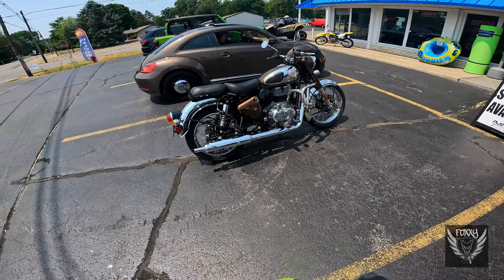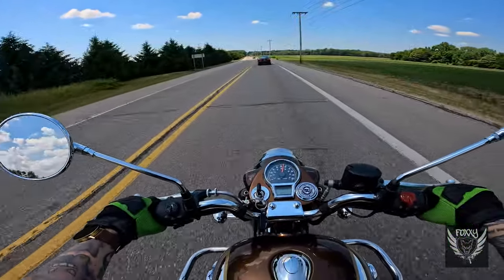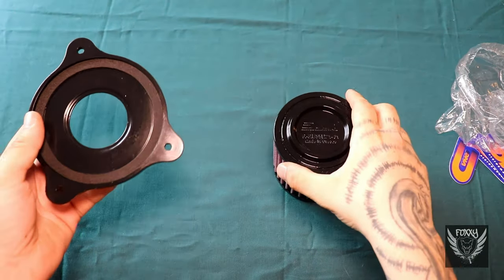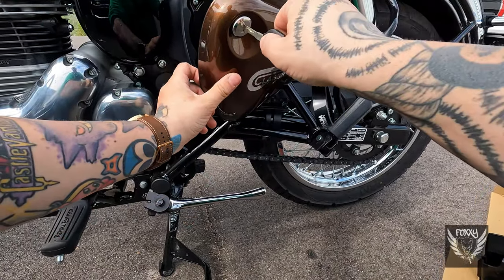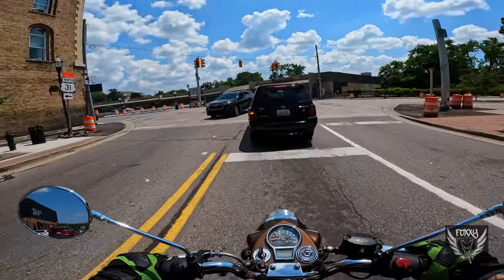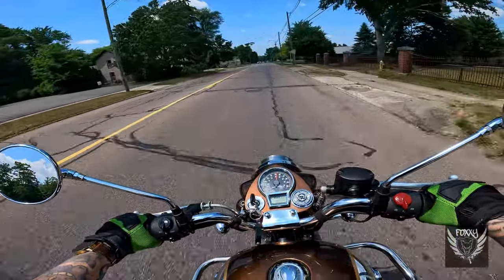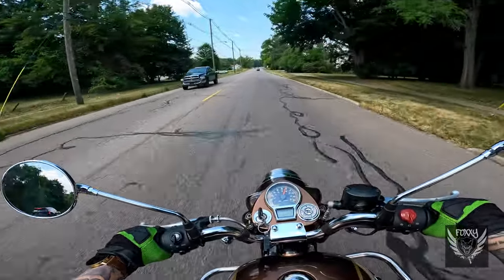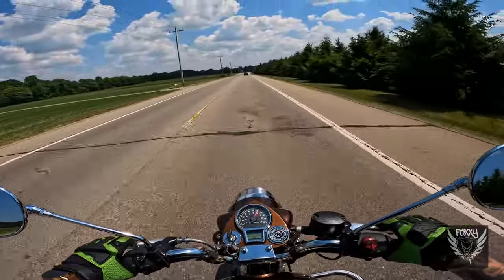Project Royal Enfield Part 1: RE Classic 350 DNA Stage 2 Kit - Does It Really Improve Anything?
Hey there, Welcome to Project Royal Enfield. This is a fun little mini series i'm working on involving my 2022 Classic 350. The goal of this series is to see what can be done to improve the performance of this little single cylinder 350cc bike. Can we make it quicker?, More well rounded? more capable at high way speeds? Who knows.

In this video (part 1) I'm swapping out the stock air filter & intake for the Stage 2 kit by DNA.
It's the quickest and easiest modification you could do on these 350's. It's around $125 so for the price I'd hope there's some sort of boost in the performance of the bike. Others swear by the Stage 2 DNA kit but i'm keeping an open mind with it. Let's see what happens after the install.

I may have a few extra videos in the series where i change out non performance parts like swapping the seat, levers, mirrors, lighting, ect... We'll see where this series takes us.

Chapters
1. 0:00 Introduction to "Project Royal Enfield", The Goal
2. 2:06 What The Kit Comes With & Comparing Intake Openings
3. 3:49 Easiest Install Ever (Only Need a Screwdriver)
4. 4:51 Initial Ride After Install
5. 5:30 Sound Difference (Before & After)
6. 7:51 Any Upgrade To It's Performance?

Special Thanks to Malissa
for creating my new outro
Special Thanks to Pete
for creating my new Logo & Avatar.